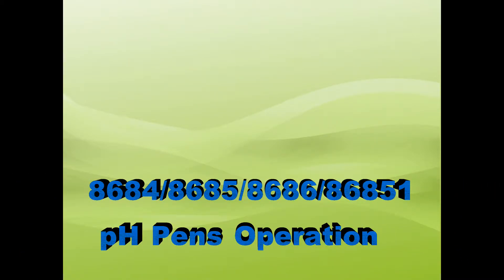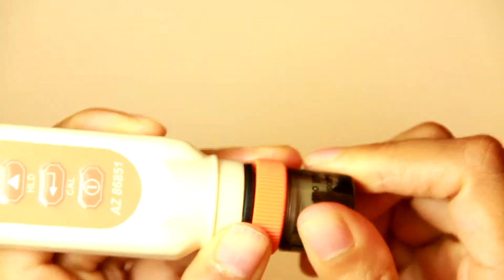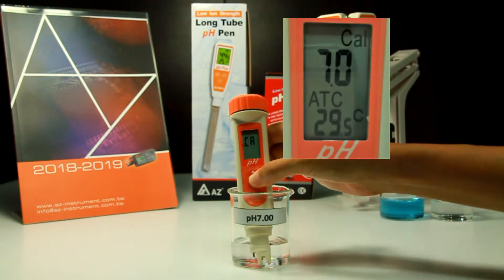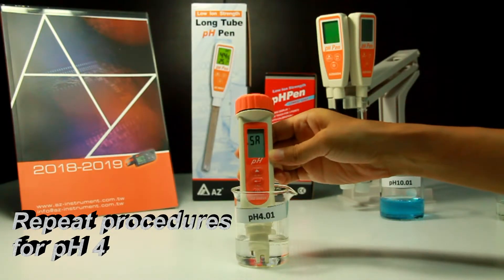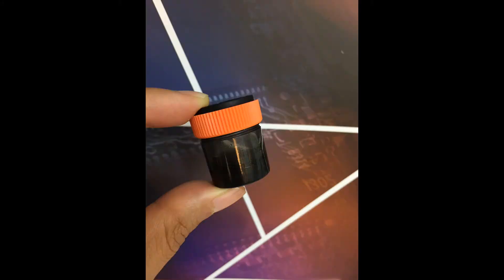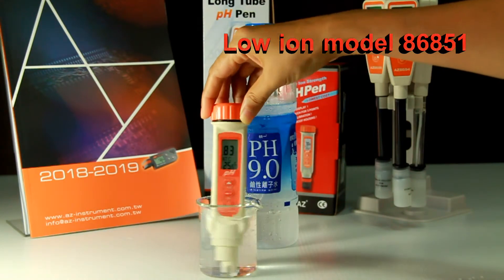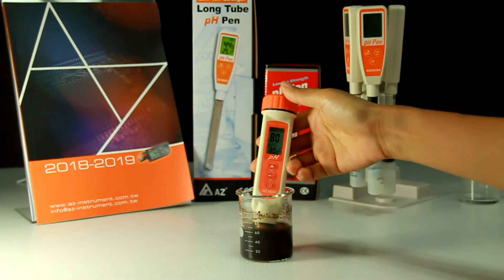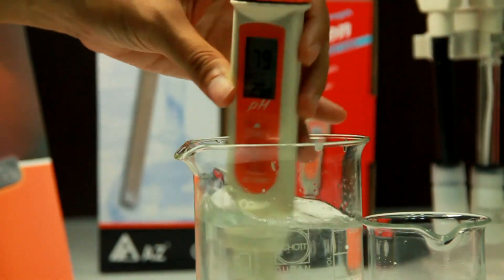86851 pH pen calibration, measuring soil and pH 9.0 alkaline bottle water-English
4 minutes quick guide to teach you how to calibrate AZ 86851 pH pens, how to clear pH pen and how to measure soil pH and water pH.

86851 AZ Low Ionic Strength pH Pen features:
* Big and clear LCD provide real time pH and Temperature display
* Dual display with ATC
* One touch for auto-calibration up to 3 points
* Calibration values are adjustable
* Waterproof housing meets IP65 rating
* Perfect low cost pH pen to measure pH value in below water body:
well water, surface water, lake water, treated effluent water and boiler feed water
* Automatic buffer recognition to avoid errors during calibration
* Compact storage buffer bottle to keep sensor wet and last life time
* Data hold to freeze readings.
* Pen size, easy to fit in pocket.
* Temperature unit ℃/°F switchable
* Power by 4 pcs LR44 batteries.